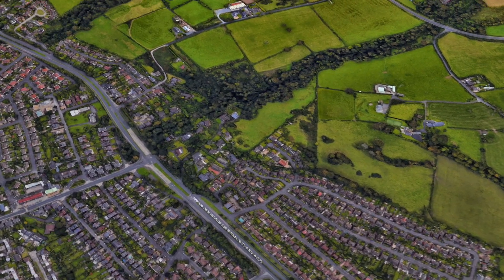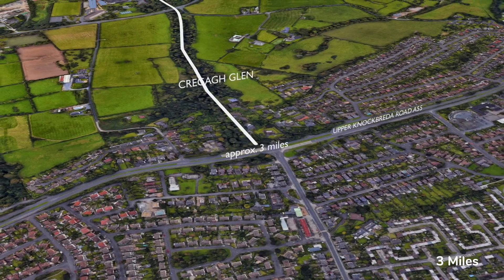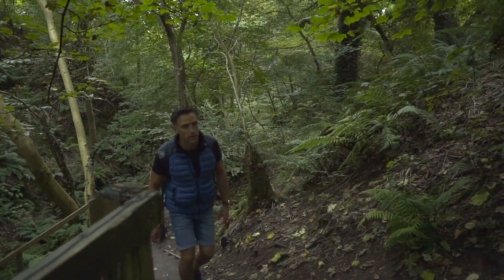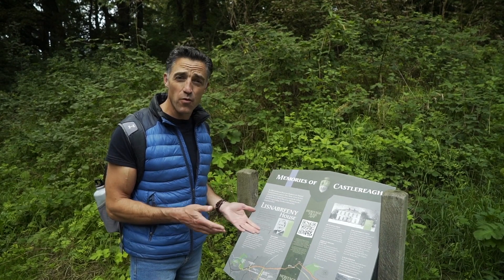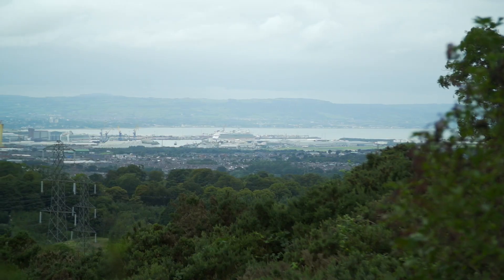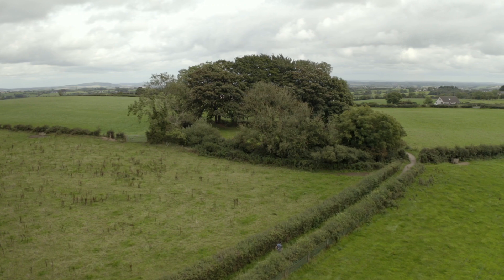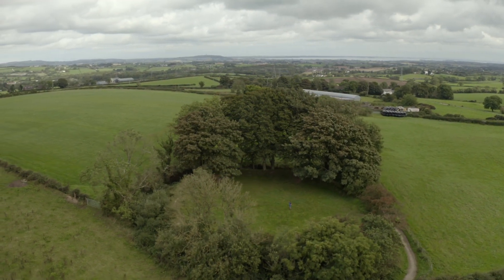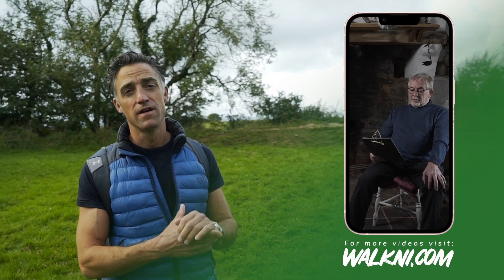Danders Aroon: East Belfast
Join Graham Little as he explores this short trail along the coast of Northern Ireland and unlocks the connection to the Ulster-Scots heritage.

A hidden gem in Belfast, this linear 3-mile route begins at the entrance to Cregagh Glen and has strong cultural connections to the Ulster-Scots. Suitable for those with a moderate level of fitness, the trail follows the river up through the wooded glen via a series of steps, before reaching quiet farm tracks and Lisnabreeny Rath where you will be rewarded with spectacular views over the city.